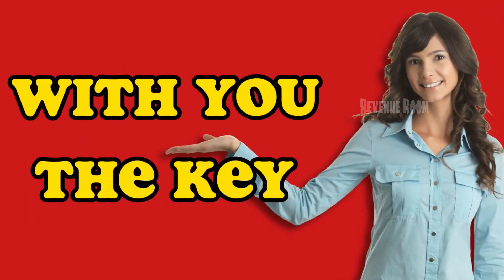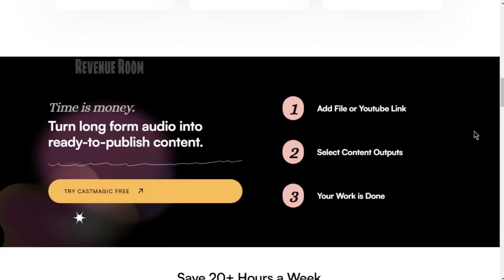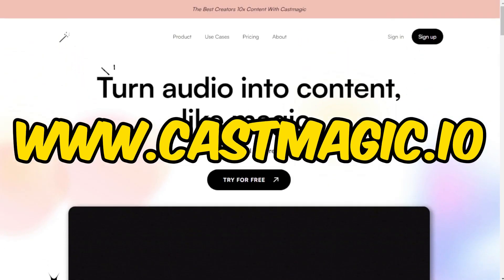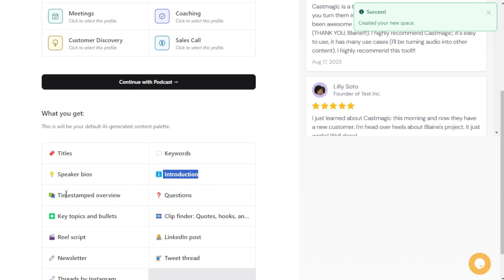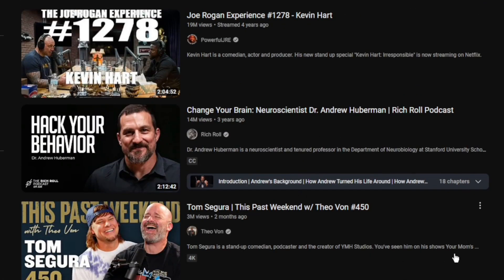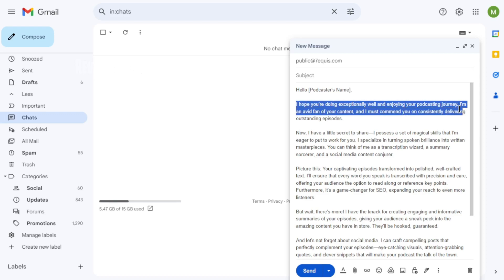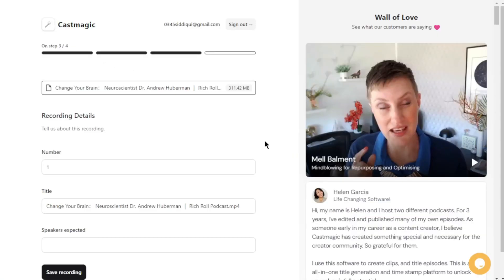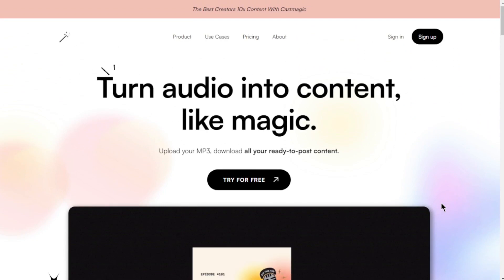(10 Video = $300) Make Money By Watching Videos 2023 (Earn PayPal Money) Make Money Online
Welcome to Revenue Room! Are you ready to learn how to make money online simply by watching videos? In this video, we're going to introduce you to an exciting and straightforward way to earn income from the comfort of your own home.

We'll guide you through the process of finding legitimate platforms that pay you for watching videos, share tips on maximizing your earnings, and provide insights into the potential of this unique online income opportunity. Whether you're looking for a side hustle, a way to supplement your income, or a full-fledged online job, watching videos for money could be the solution you've been searching for.

Don't miss out on this chance to turn your leisure time into a source of income. Watch this video now and start making money online by simply watching videos.